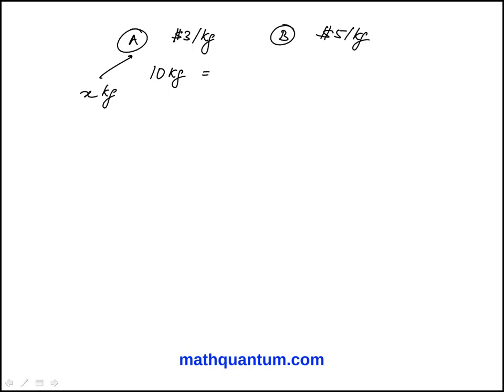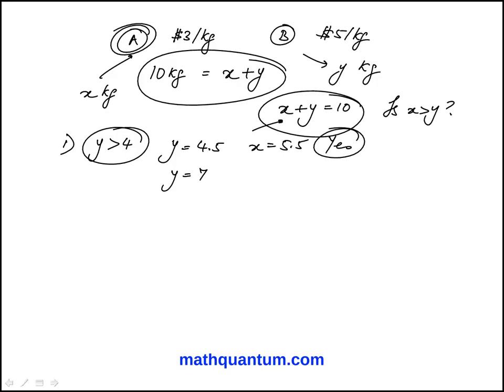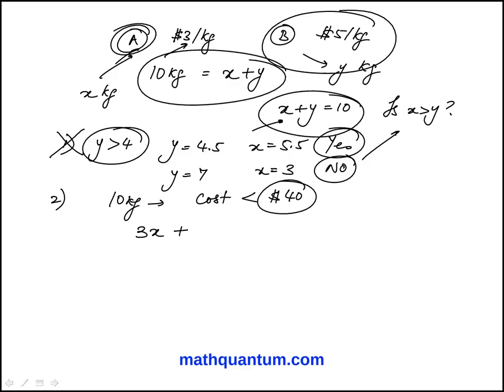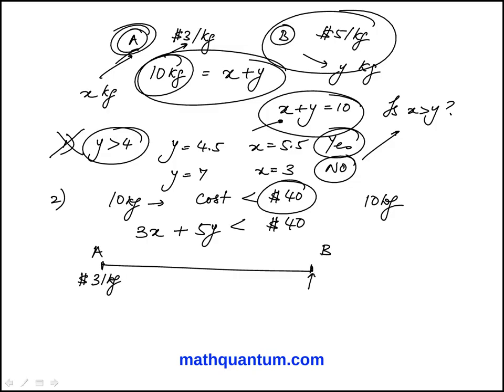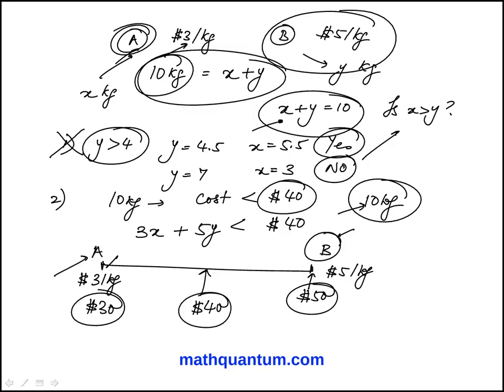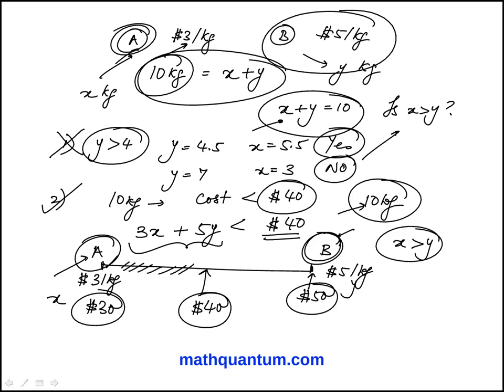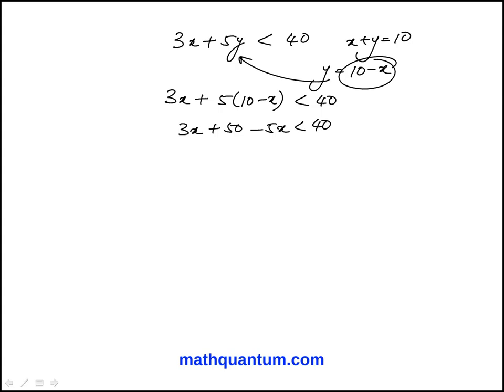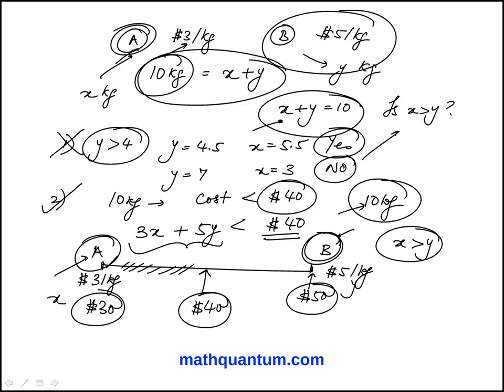Question 380 Data Sufficiency GMAT Official Guide 2025 2026